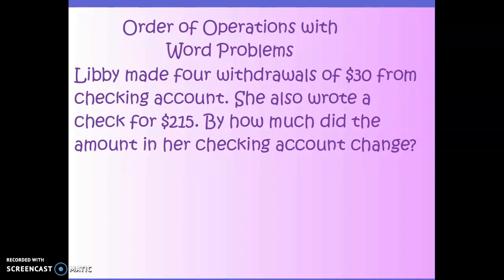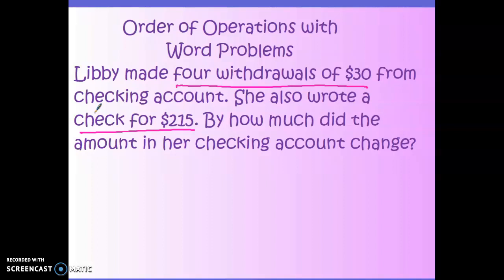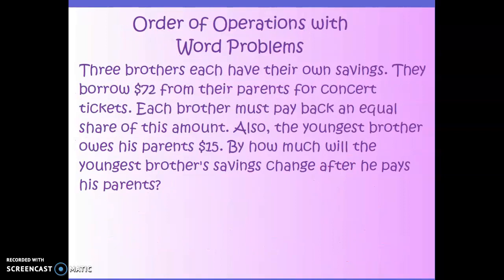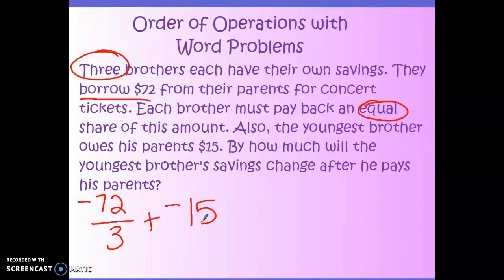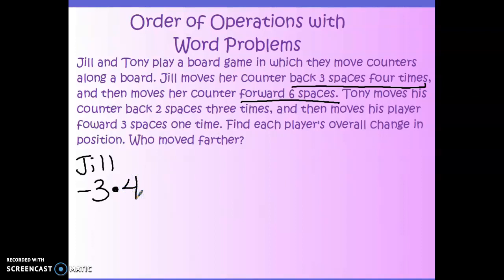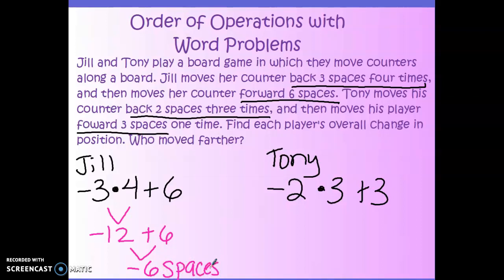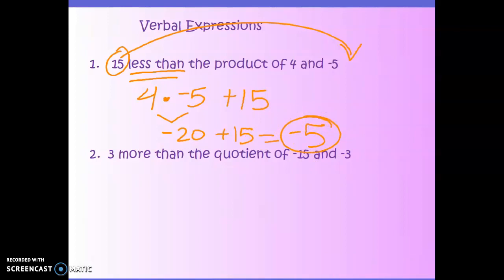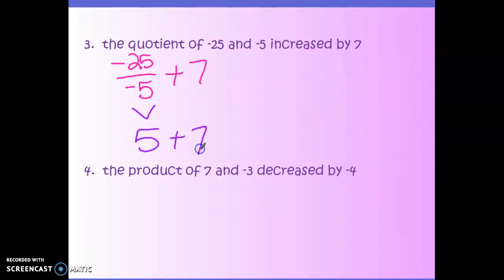Word Problems Ord of Ops